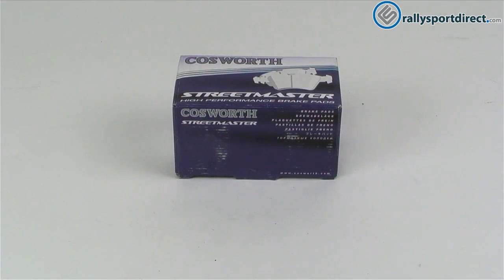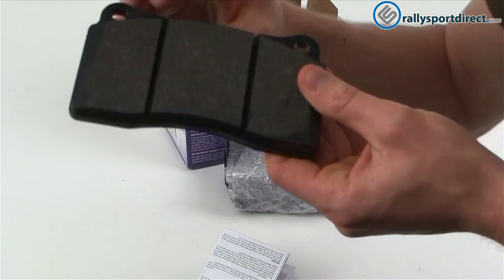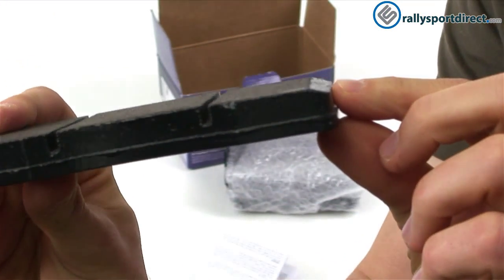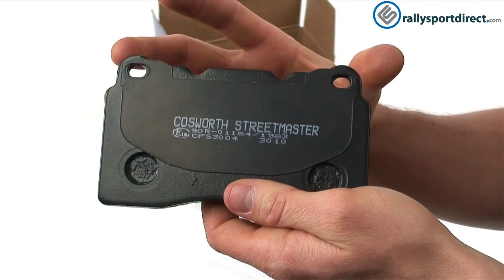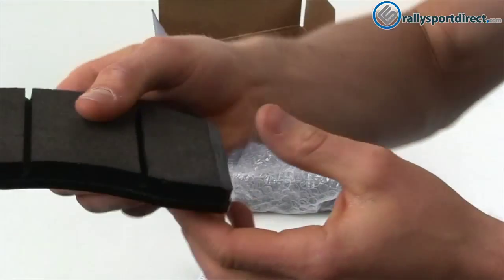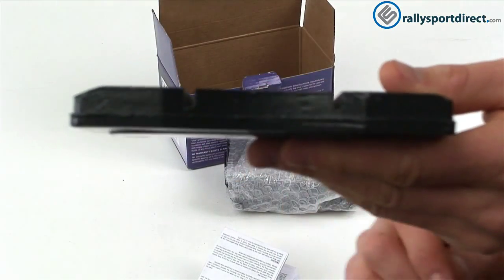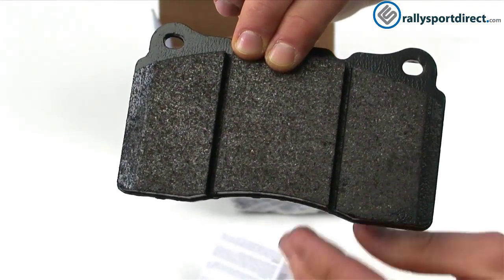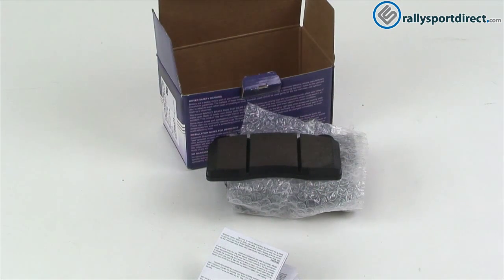Cosworth Subaru STI Streetmaster Brake Pads- Whats in the Box?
Today on Whats in the Box we are featuring the
Cosworth Streetmaster Brake Pads. Check our website for fitment.  We hope you have enjoyed this segment of "Whats in the Box"